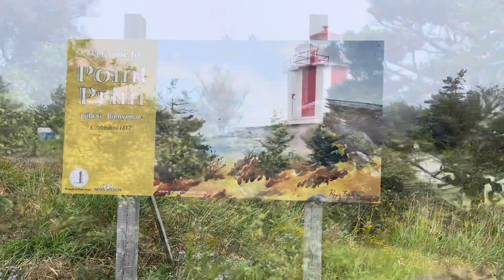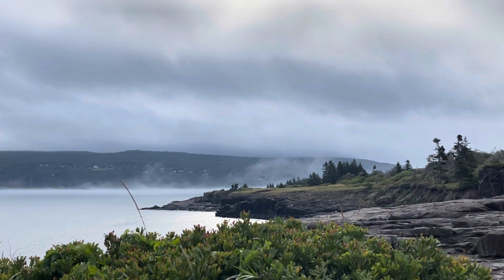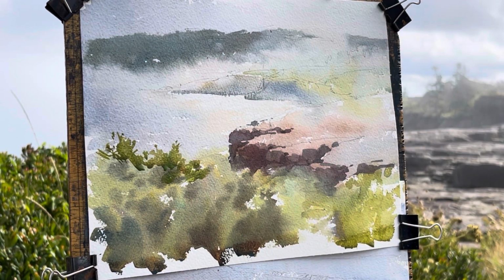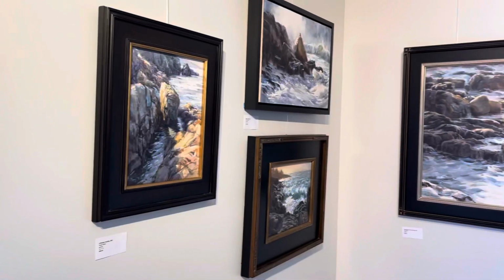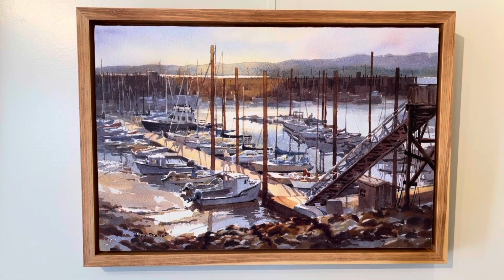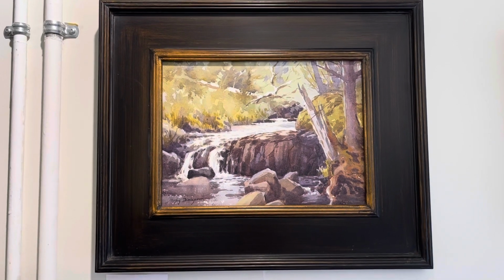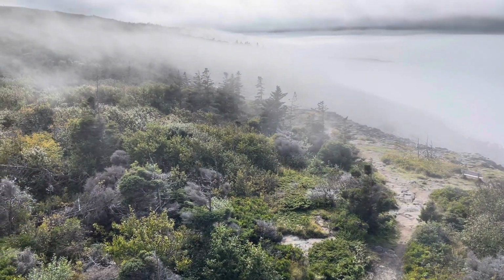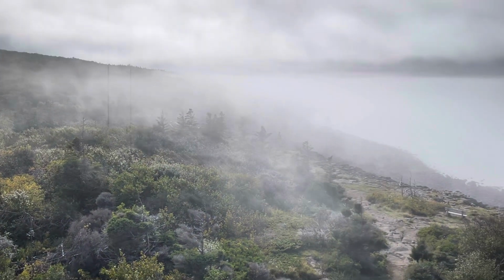Pop-Up Art Show at Point Prim Lighthouse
Point Prim is one of my favourite places to paint.  I go there in all seasons to paint the sea and soak up the fresh salt air.

I was delighted to be invited to be part of the Annual Point Prim Social put on by the Friends of Point Prim.  It was also the opening of the Tea Room at the Lighthouse (the Tea Room will be open on a regular basis next year- this was a preview)

I brought paintings of the Point Prim area as well as a few other local scenes.  This video gives you a look at the surrounding area which I love painting so much, as well as view of the exhibition and a view from the top of the lighthouse.   To see larger views of the paintings, visit this blog post

I am pleased to support the Friends of Point Prim, who maintain the lighthouse and surrounding grounds.  Under their care, they have renovated the interior, improved access to the shore with benches and picnic tables and installed a series of interpretive panels.

You can learn more about the Friends of Point Prim